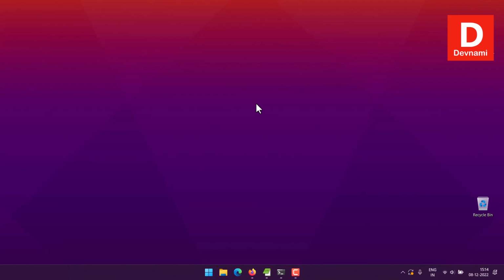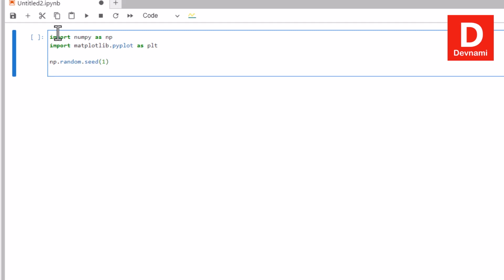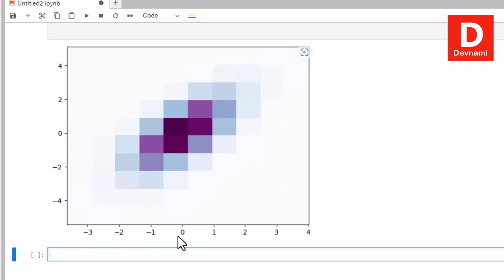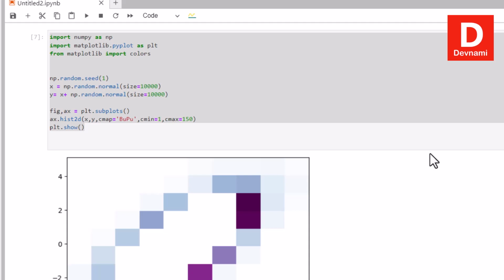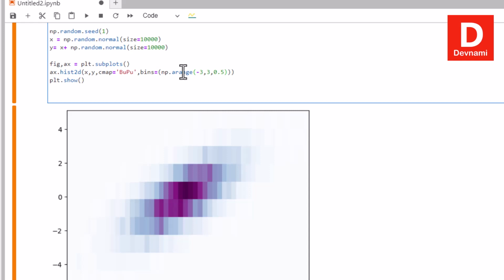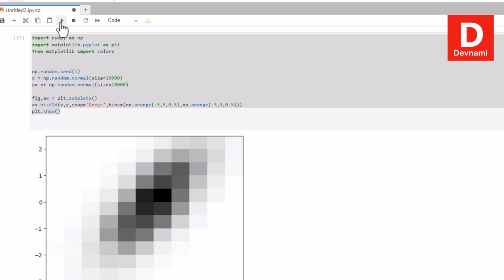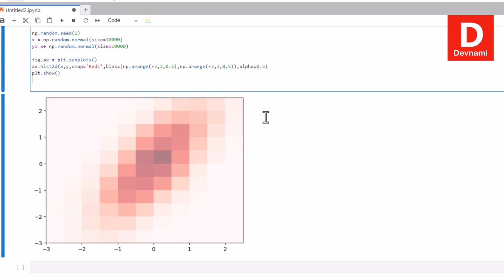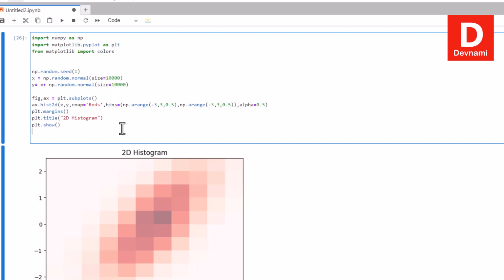2D Histogram - How to Create 2D Histogram Matplotlib in Python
Learn How to Create 2D Histogram Matplotlib in Python. Plot 2-D Histogram in Python using Matplotlib. Plot a Basic 2D Histogram using Matplotlib. How to create a 2d histogram with matplotlib.